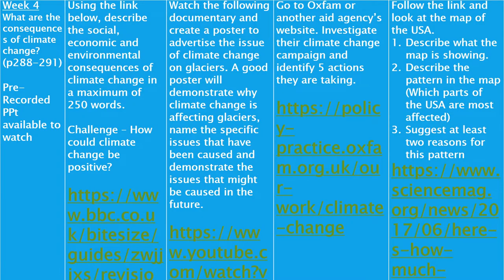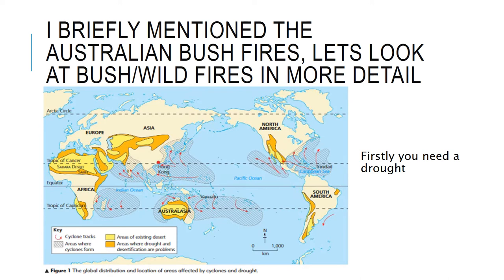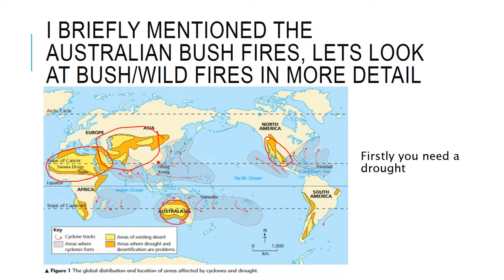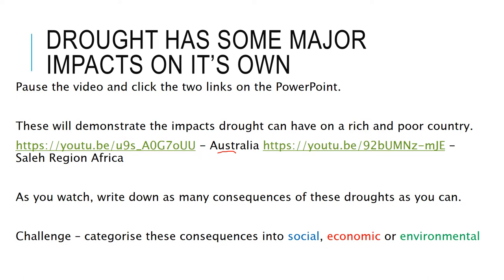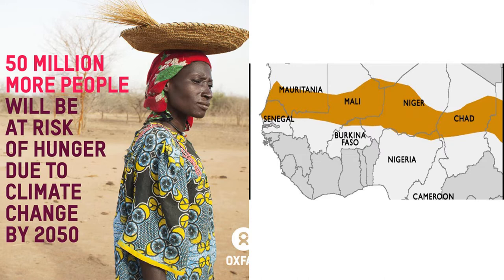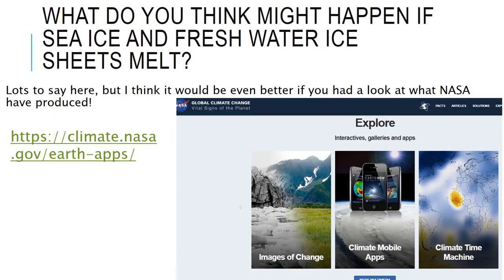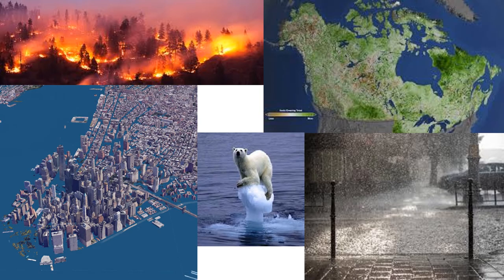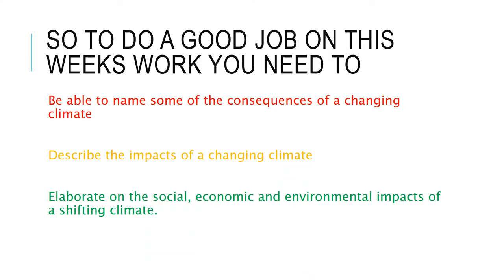L4 What are the consequences of climate change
An introduction into the consequences of climate change, suitable for ks3 geography students.